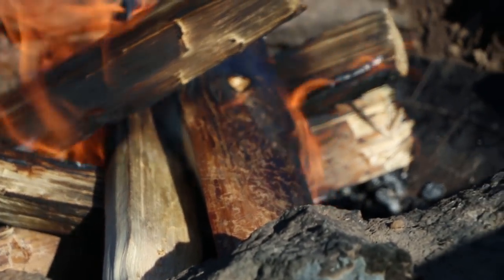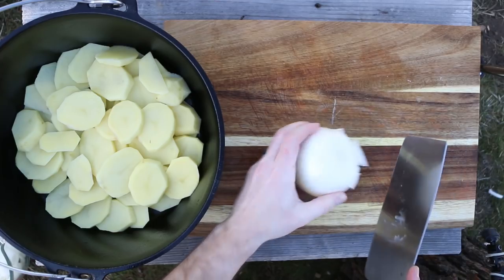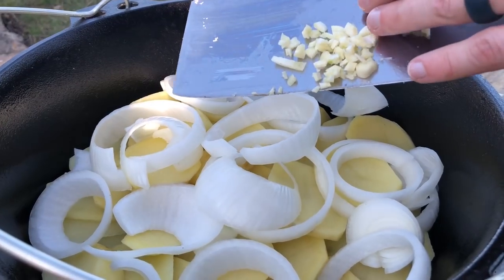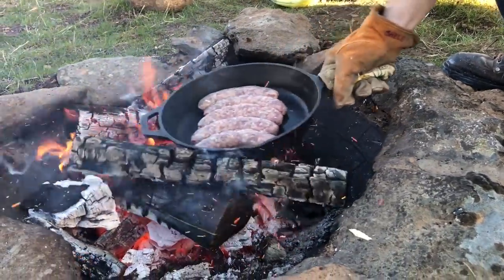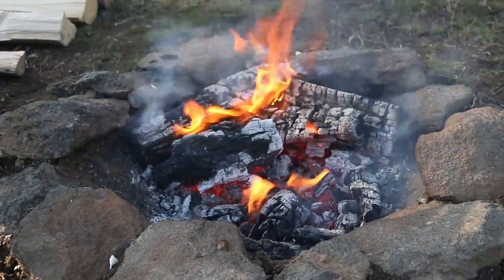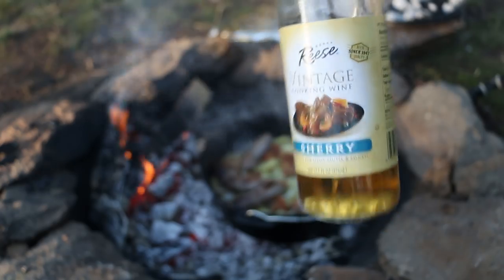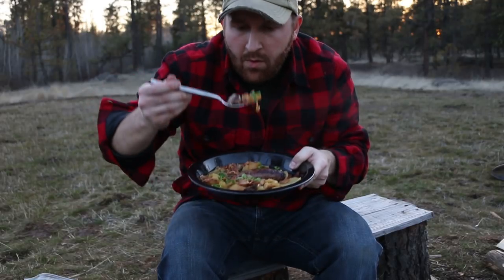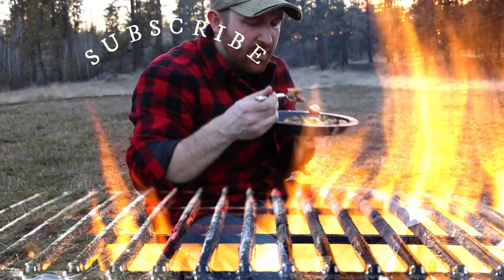Dublin Coddle In The Dutch Oven | Dutch Oven Recipe | St. Patrick’s Day Recipe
We are cooking an amazing Dublin Coddle in a dutch oven! This recipe is full of potatoes, onions, garlic, bacon and sausage! Very simple recipe. Coddle is an Irish dish which is often made to use up leftovers. There are many different ways to make a coddle, today we are showing you how we like to enjoy this fun dish! We will be cooking this over a campfire so sit back and relax and enjoy the show!

Dutch oven Used

MY GRILLING EQUIPMENT
The Grill I Use
My Smokey Joe
Smokey Joe Bag
Chimney Starter
iGrill Mini
Dutch Oven

MY GOURMET BBQ SYSTEM ACCESSORIES
Sear Grate
Pizza Stone
Poultry Roaster

UPGRADES FOR YOUR KETTLE
Gourmet BBQ System Cooking Grate-22”
Warming Rack
Weber IGrill 2 Thermometer

Keep in mind that I link these companies and their products because of their quality and not because of the commission I receive from your purchases. The decision is yours, and whether or not you decide to buy something is completely up to you.